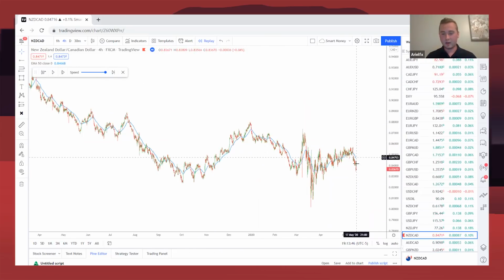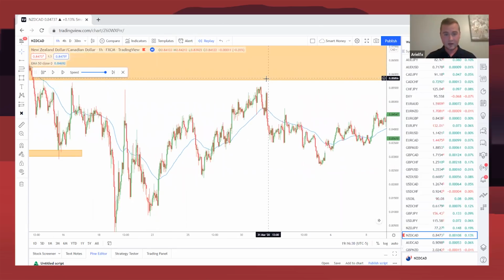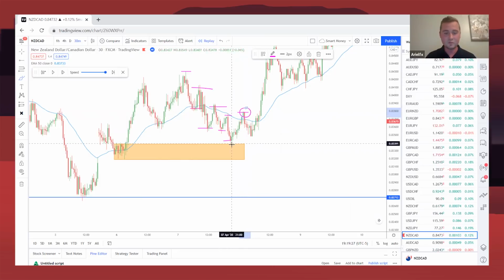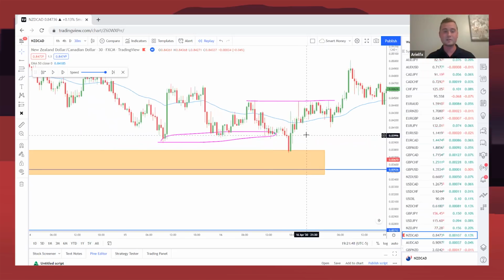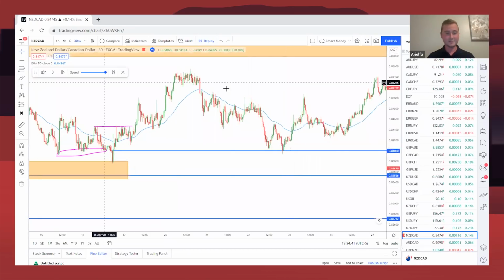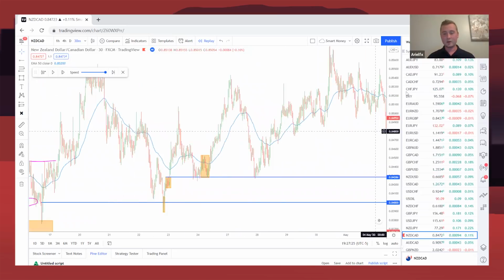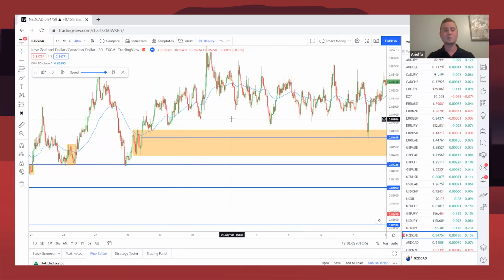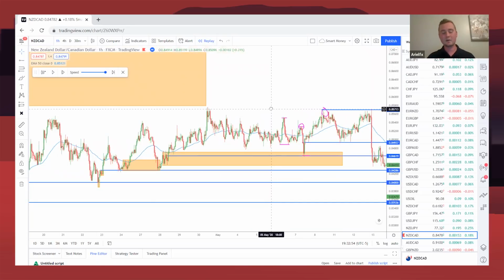Learn to Trade Smart Money Concept in 20 Minutes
- Click here for full interview + show notes

- CTI FUNDING ACCOUNT 𝟭𝟬𝟬% 𝗣𝗿𝗼𝗳𝗶𝘁 𝗦𝗵𝗮𝗿𝗲

Learn the "EASIEST & FASTEST" Way To Build Trading Robots

GENIUS TRADER - FREE WEBINAR:

"Discover The #1 Brain Mistake Stopping You From Being A Millionaire Trader"

If you were looking for a masterclass in Smart Money Concept, then Nathan Jester has provided exactly that, and what's more, he shares virtually everything you need to know in 20 minutes, with several trade examples. But keep in mind, that it takes practice. So, you may need to study this video a few times to get the full grasp of how Nathan trades smart money concept.